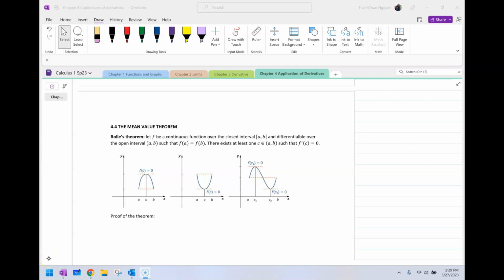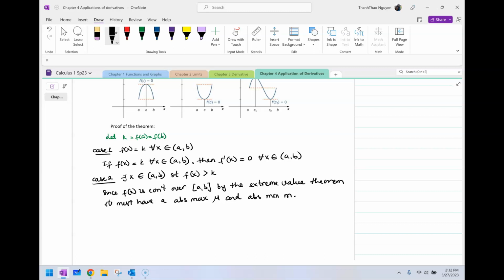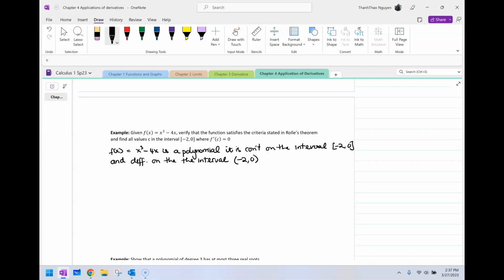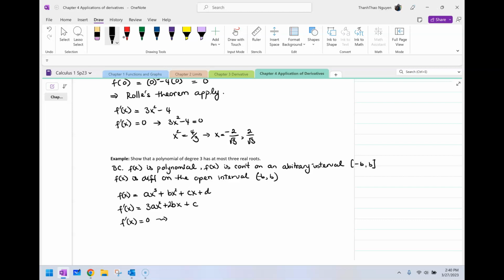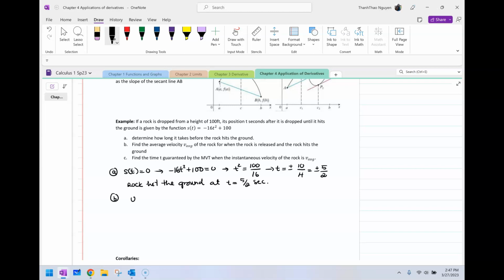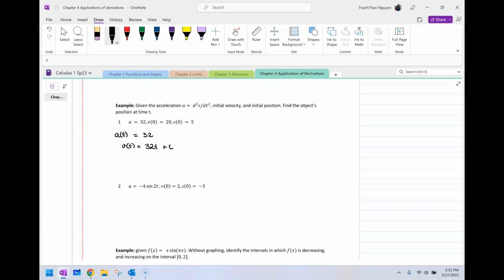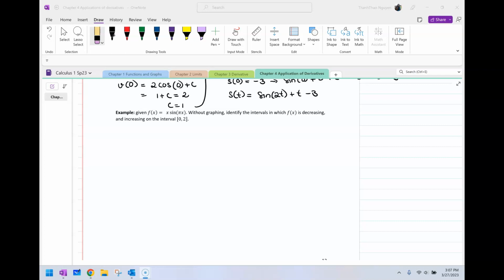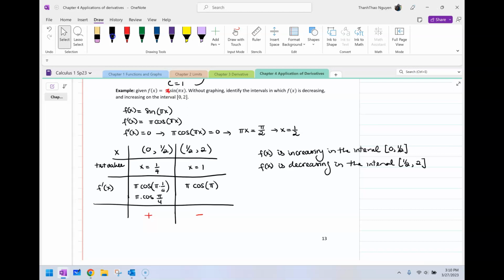4.4 The Mean Value Theorem